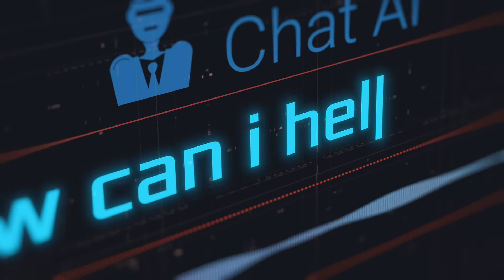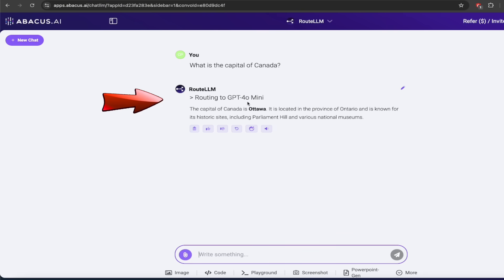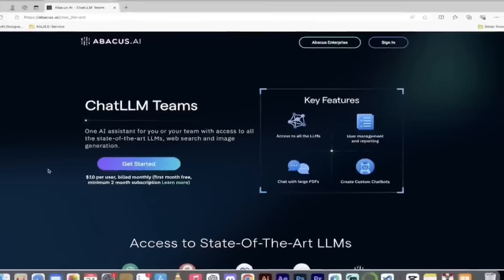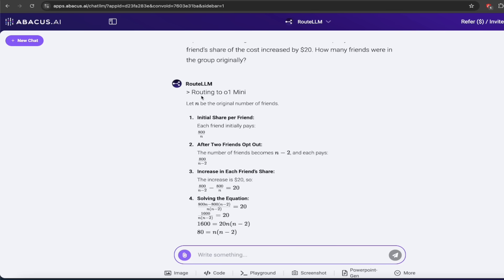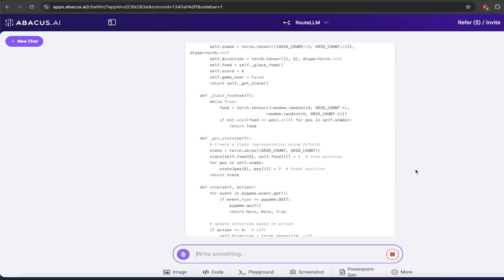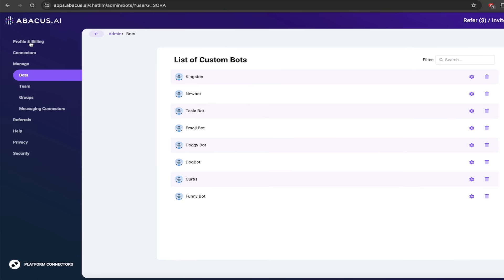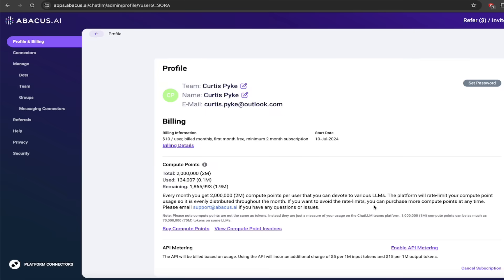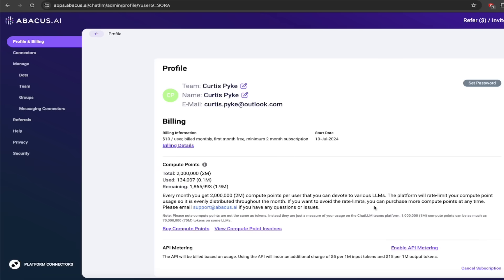RouteLLM Is Super Intelligence And Got Smarter - The Best LLM For Your Prompt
Welcome back to another exciting AI exploration! In today's video, we dive deep into the latest groundbreaking update in ChatLLM: the integration of RouteLLM, an intelligent dispatcher that revolutionizes how we interact with Large Language Models (LLMs).

🔹 What is RouteLLM?

RouteLLM is like having a smart traffic controller for all your AI prompts and queries. Instead of relying on a single LLM for every request, RouteLLM analyzes each input and routes it to the most suitable model based on the task's complexity and requirements.

Simple Queries: For straightforward questions like "What's the capital of Canada?", RouteLLM sends the query to lighter models such as Gemini 1.5 Flash, saving computational resources.

Complex Tasks: If your query involves reasoning, mathematics, or coding, RouteLLM directs it to more powerful models like GPT-01 Mini, GPT-01 Preview, or Claude 3.5.

🔹 Why is RouteLLM a Game-Changer?

Efficiency: Maximizes the use of compute points by assigning tasks to the most appropriate model.

Cost-Effective: Reduces unnecessary computational expenses by avoiding overuse of heavy-duty models for simple tasks.

Performance Optimization: Enhances response quality by leveraging models best suited for each specific query.

🔹 Live Demonstrations

1. Math Question with Reasoning:

We tested a university-level math question to see how RouteLLM handles complex reasoning.

Prediction: The query would be routed to GPT-01 Mini or GPT-01 Preview.
Result: RouteLLM selected GPT-01 Mini instantly, providing an accurate and swift response.

2. Coding Task:

We asked for the creation of a Snake game using Python and PyTorch.

Prediction: RouteLLM would choose Claude 3.5 due to its coding capabilities.

Result: As expected, RouteLLM routed the query to Claude 3.5, delivering a comprehensive code example.

🔹 Getting Started with ChatLLM and RouteLLM

1. Visit Abacus.AI:

Click on "ChatLLM" in the top menu or under the "Products" section.

2. Affordable Pricing:

Only $10 per user per month!

Half the price of a single ChatGPT license, granting access to all state-of-the-art LLMs.

3. Select RouteLLM:

After logging in, select RouteLLM from the dropdown menu at the top.
Begin optimizing your AI interactions immediately.

🔹 Understanding Compute Points

Monthly Allocation: Each user receives 2 million compute points per month.

Efficient Usage: RouteLLM helps conserve compute points by routing queries to the most efficient model.

Monitoring Usage:

Click on your profile name.

Navigate to "Settings" - "Profile and Billing" to view compute point usage.
Purchasing More Points:
Additional compute points are available for purchase.

1 million compute points equal approximately 70 million tokens for smaller models.

🔹 Why Abacus.AI is Leading the Race

With continuous innovations like RouteLLM, Abacus.AI is at the forefront of the journey towards Artificial General Intelligence (AGI) and superintelligence. Their commitment to improving AI accessibility and efficiency makes them a significant player in the AI landscape.

📌 Timestamps
00:00 – Introduction to RouteLLM in ChatLLM
00:30 – How RouteLLM Works
01:12 – Math Question Demonstration
02:59 – Coding Task Demonstration
04:02 – Exploring Compute Points
05:44 – Maximizing Efficiency with RouteLLM
06:00 – Conclusion and Final Thoughts

Have you tried RouteLLM yet? What are your thoughts on intelligent prompt routing and its impact on AI interactions? Share your experiences, suggestions, and questions in the comments below!